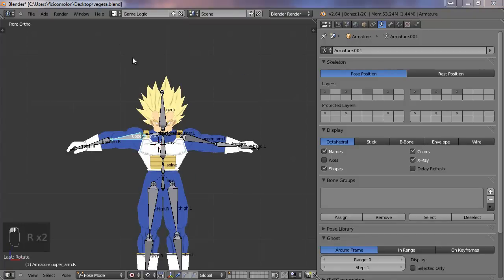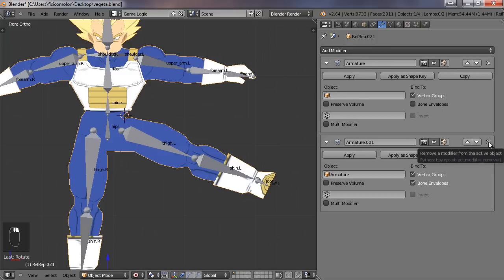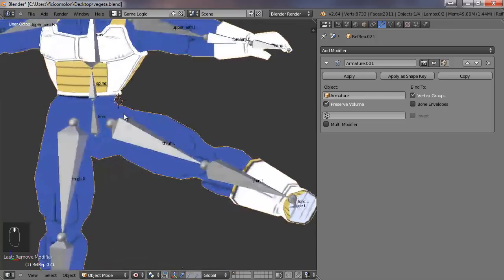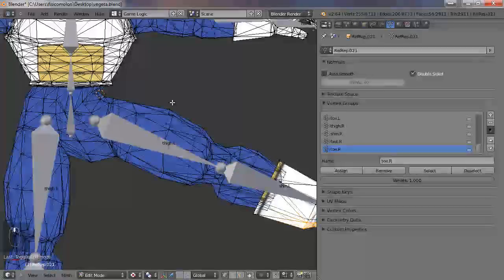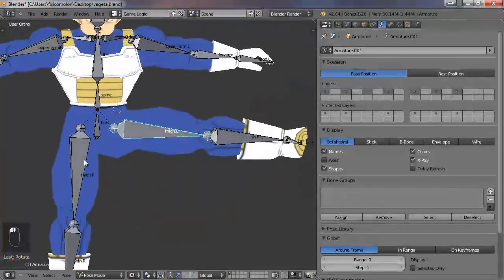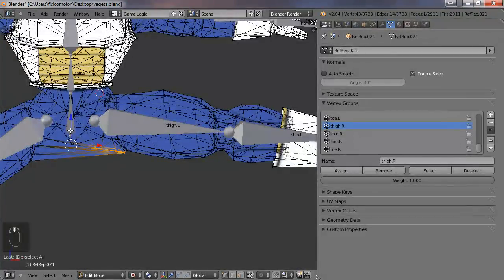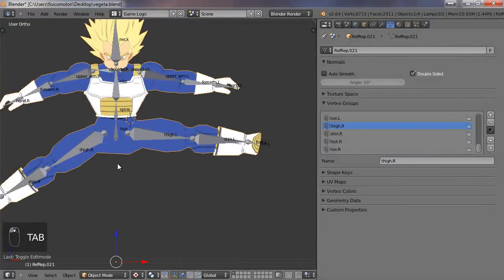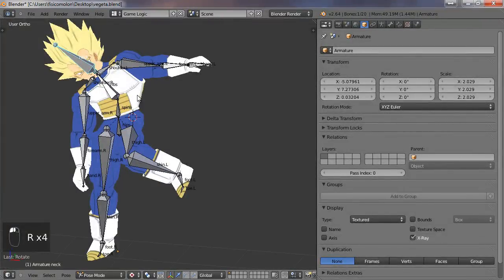Tutorial 3: Adding an armature. Skinning. Blender 2.6. Part 2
If you want to see more tutorials or ask for help go

In this tutorial I'll teach you how to add an armature and the skinning process.